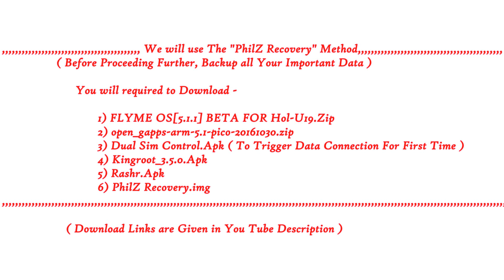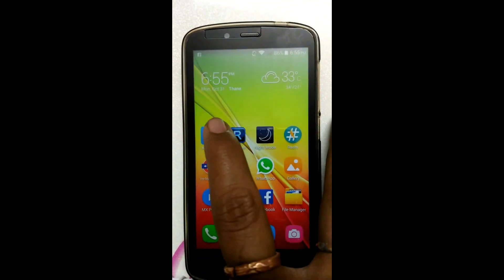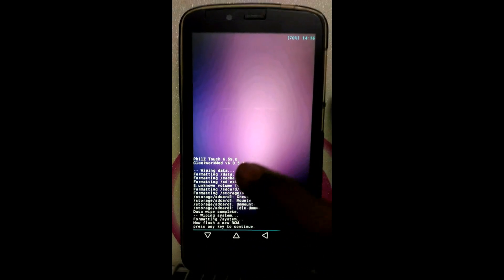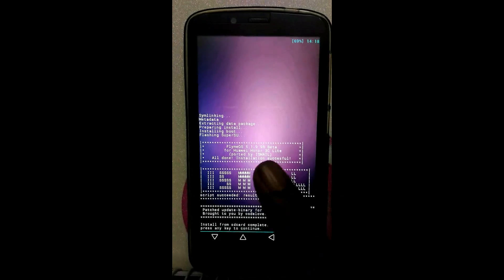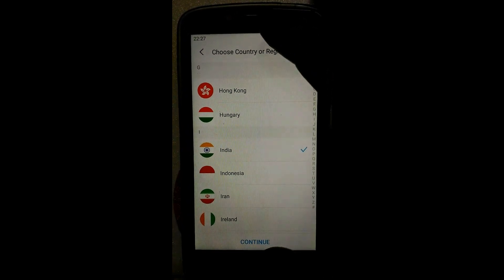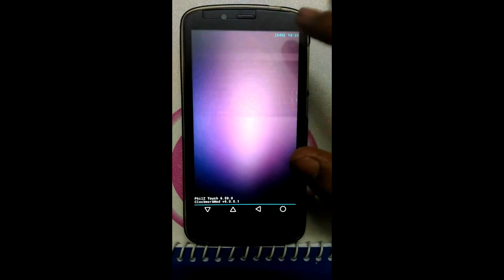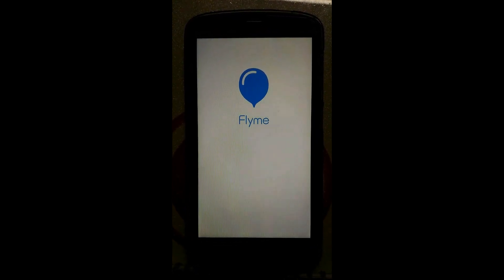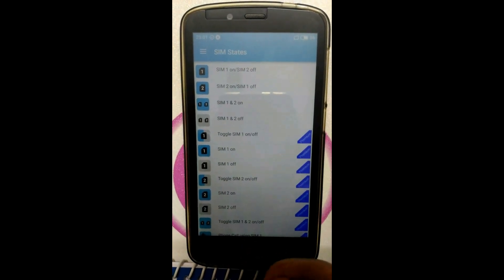How to flash flyme Lollipop ROM for Honor Holly [Hol-U19] HD [1080p]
flyme ROM having Best Battery Management. and Only Have VPN bug.

[ Credit For Porting ROM - Mohamed Ismail (Team HRP ) ]